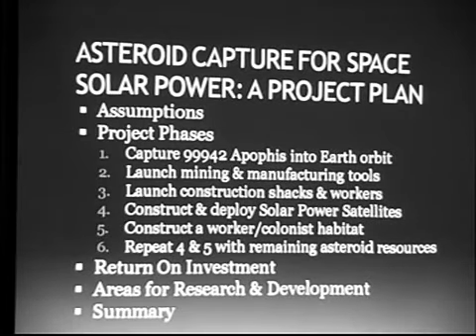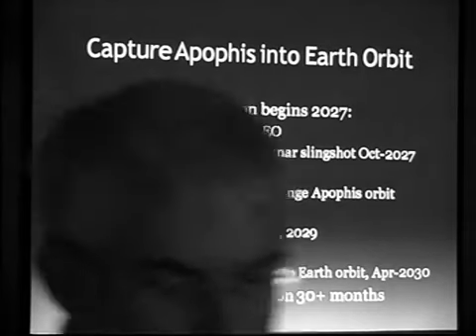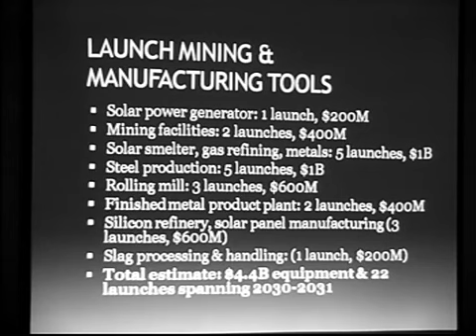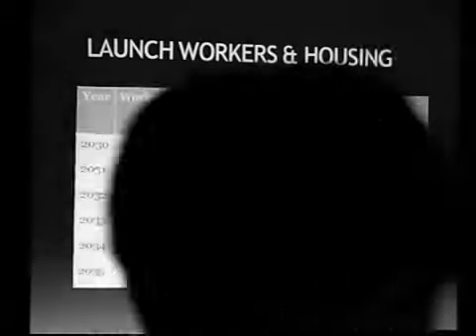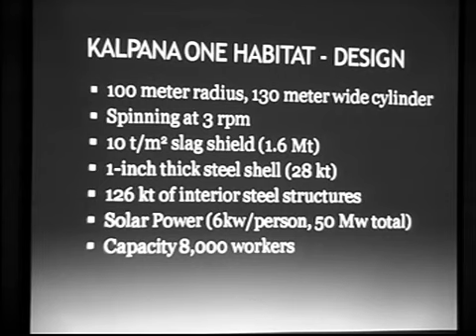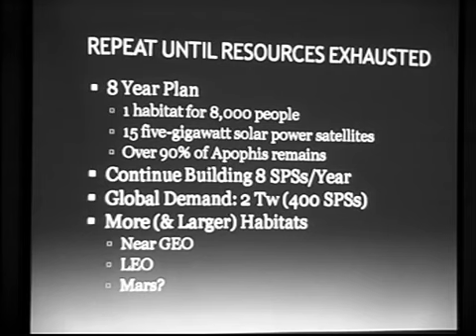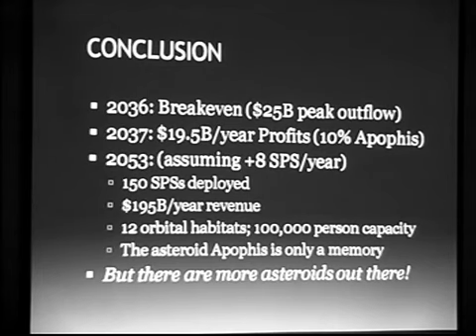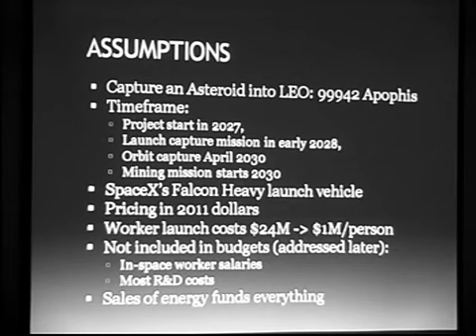Asteroid Capture for Space Solar Power Stephen D. Covey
Presentation from the International Space Solar Power Symposium at the National Space Society International Space Development Conference (ISDC) in Huntsville, Alabama,  2017.Asteroid Capture.

At ISDC 2017, Stephen D. Covey continues to talk about capturing Apophis, giving the specifics of a plan to do so.

Videos about space-based solar power. In this concept, solar energy is collected in space where it is abundant, and beamed safely to Earth via microwaves or infrared laser light.